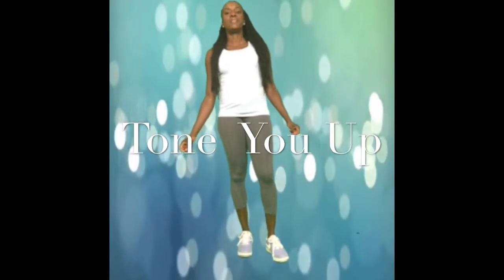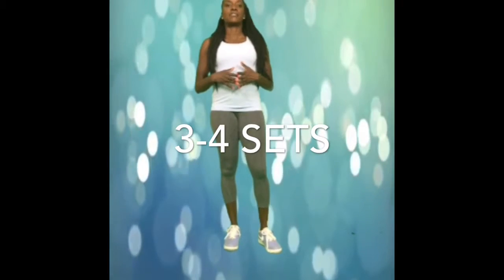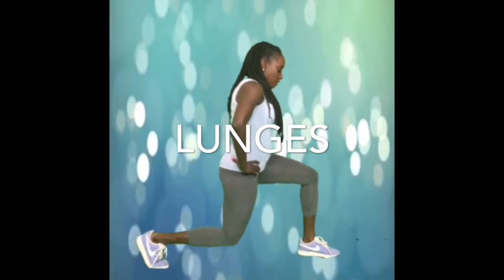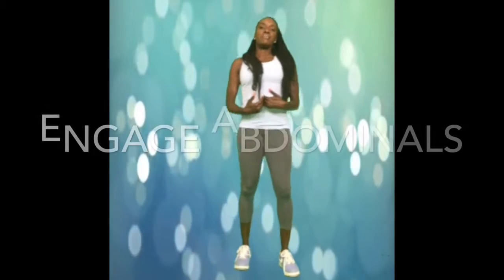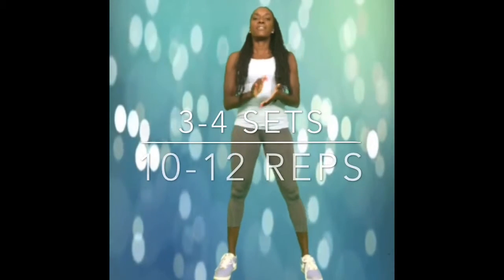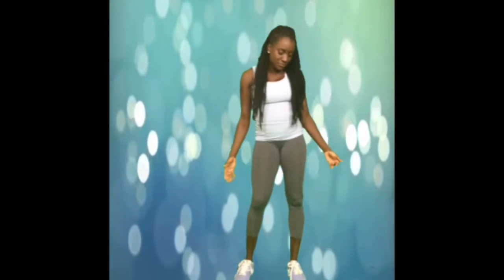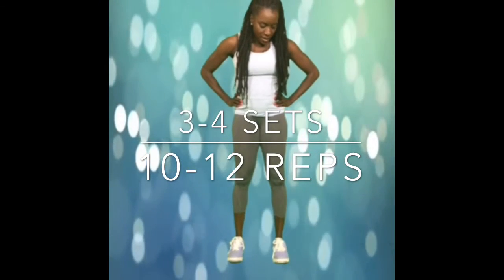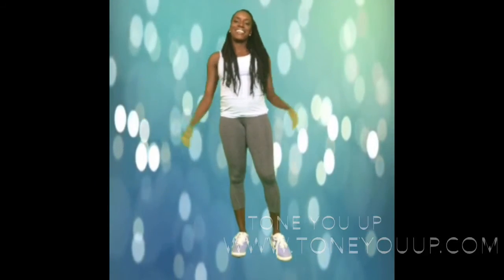Basic leg exercises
Basic leg exercises for quads and glutes